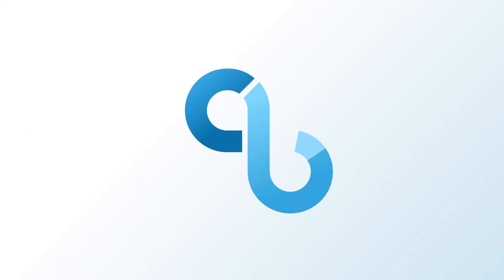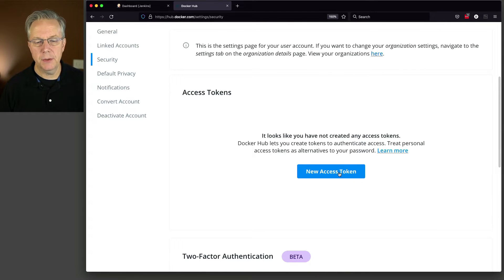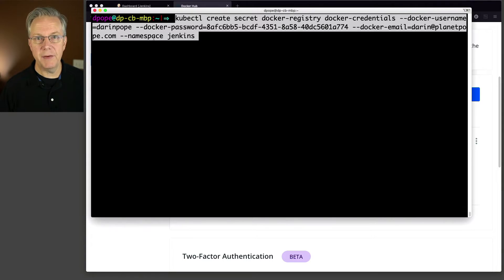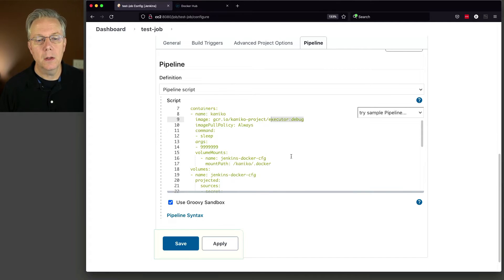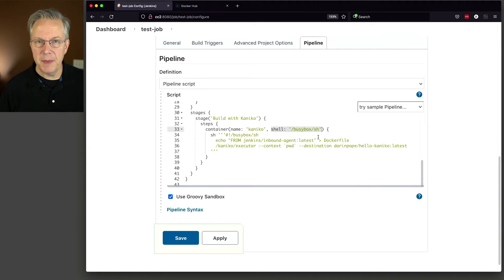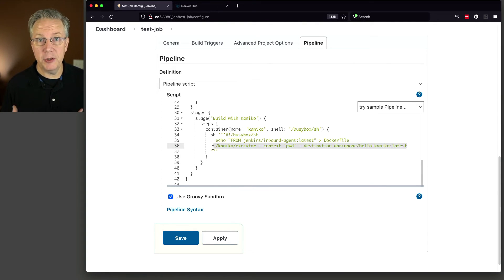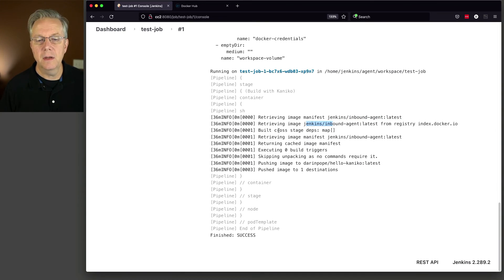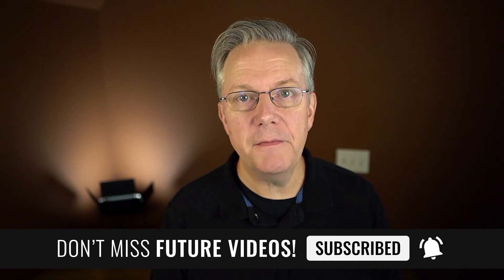How to Build a Container Image Using Kaniko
Timecodes ⏱:

00:00 Introduction
00:09 Overview
00:36 Starting point
01:14 Create an access token in Docker Hub
02:25 Create a Kubernetes secret
03:16 Create a test job
08:52 Review the image pushed to Docker Hub
09:13 Two reasons to use Kaniko as your container image build tool